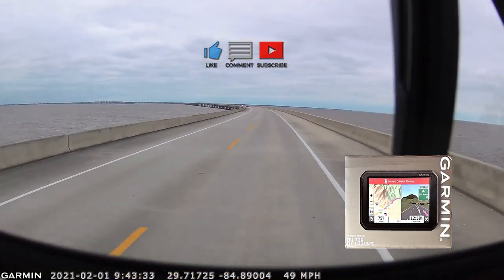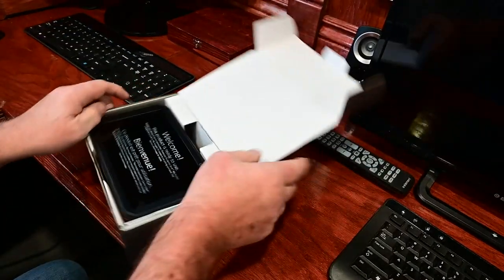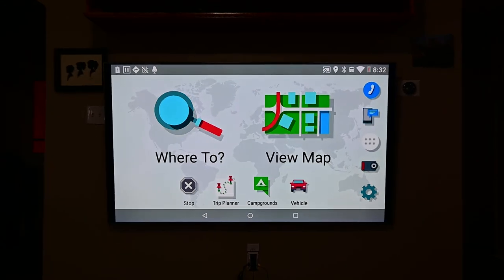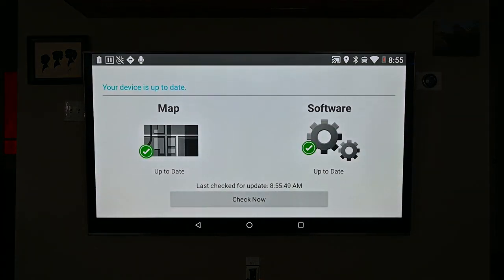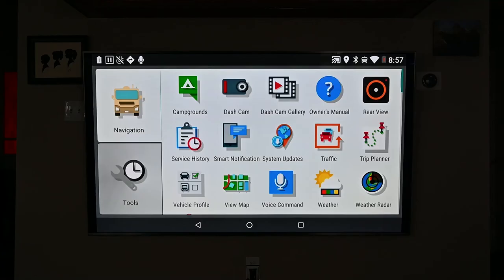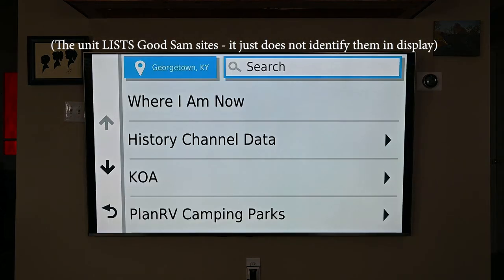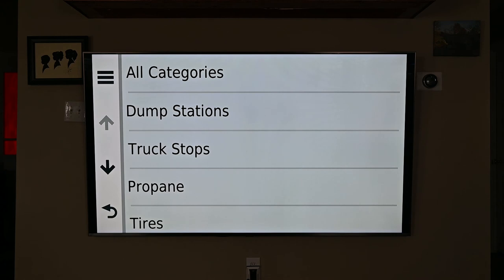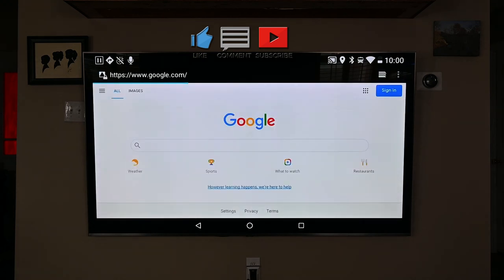GARMIN GPS RV785 - Product Review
We review the new Garmin GPS RV785 - and give a short video on what features we liked.